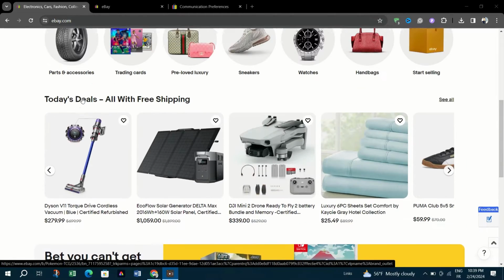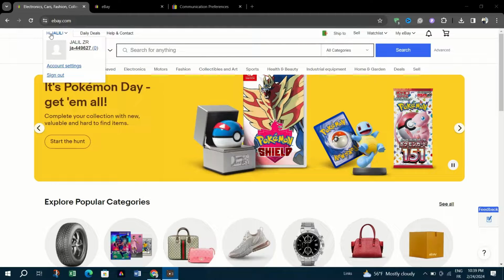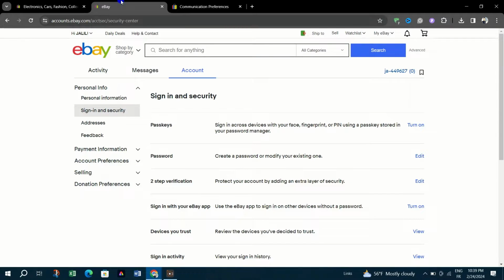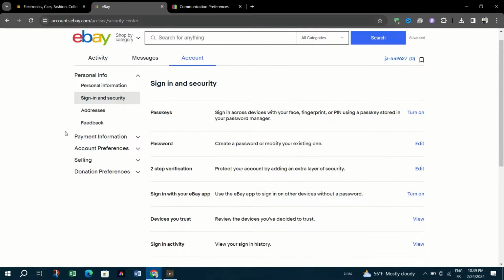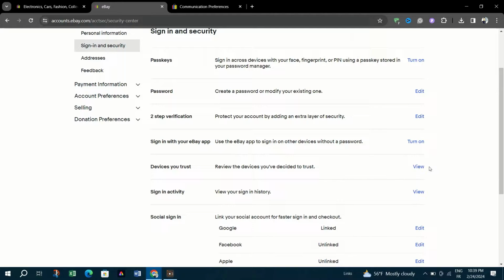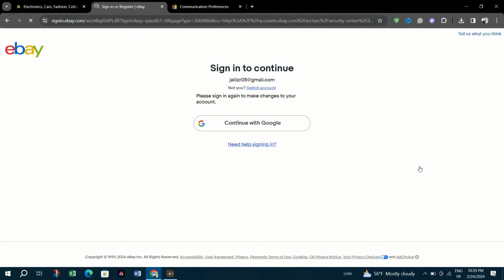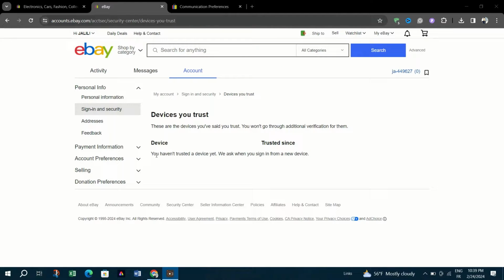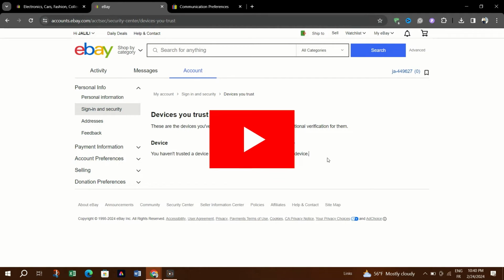How to View Who Signed in to Your Ebay Account [LATEST]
Keep track of your eBay account activity by monitoring who has signed in recently! In this updated tutorial, we'll show you the latest method to view the sign-in history of your eBay account, allowing you to stay informed about any unauthorized access and maintain the security of your account.

Join us as we navigate the eBay website and guide you through the step-by-step process of accessing your sign-in history effortlessly.

Learn how to log in to your eBay account and access your account settings.

Discover the option to view your account activity, including sign-in history or login details, under the "Account settings" or "Security" section.

Follow the prompts to review the list of recent sign-ins to your eBay account, including the date, time, and location of each sign-in.

Take proactive measures to secure your account if you notice any suspicious activity, such as changing your password or enabling two-step verification.

With our detailed instructions, you'll be able to monitor the sign-in activity of your eBay account easily and ensure its security.

Don't overlook the importance of account security. Follow this essential guide for eBay users to stay informed about who has accessed your account. Let's keep your eBay account safe and secure together! 🔒🔍✨